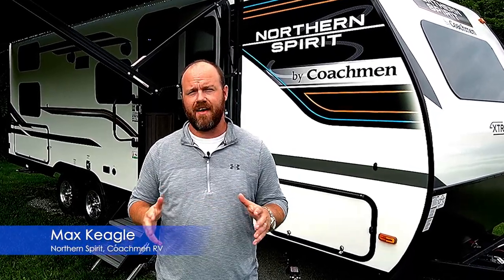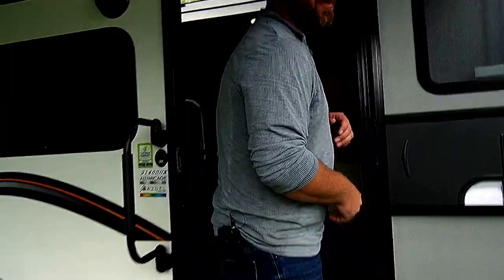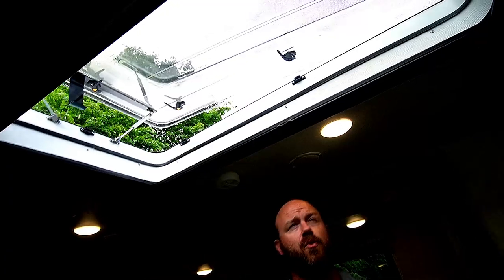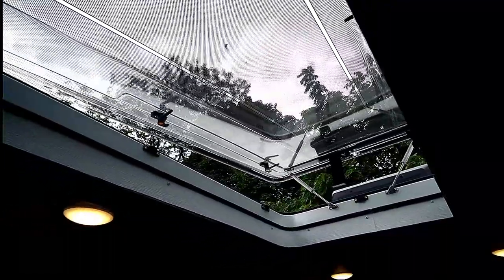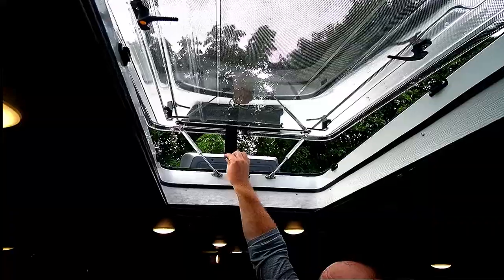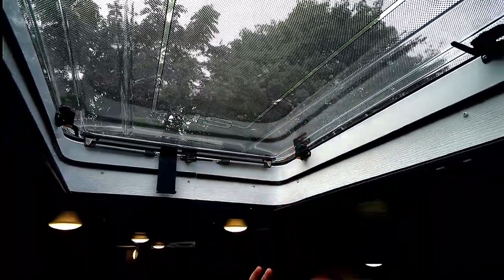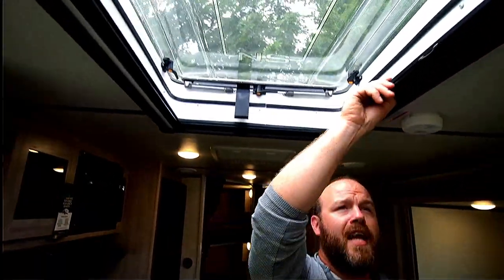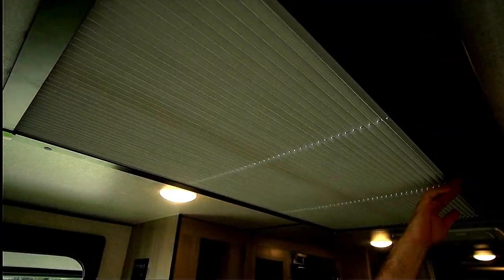HUGE Stargazer Window on new 2023 Coachmen Northern Spirit Ultralight Travel Trailers!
Check out the new Stargazer window in select models of new 2023 Coachmen Northern Spirit travel trailers! This window opens to allow great airflow and a view of the stars, but also features a screen and blackout shade to keep the sun out when you don't want it. How cool is this?